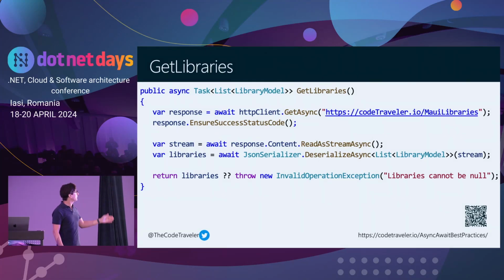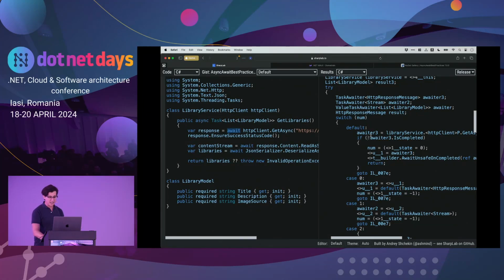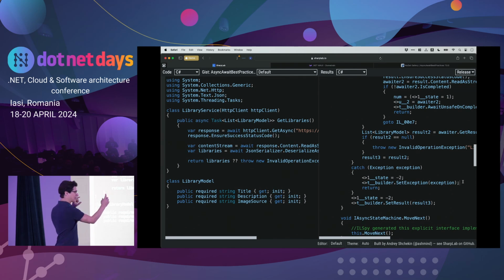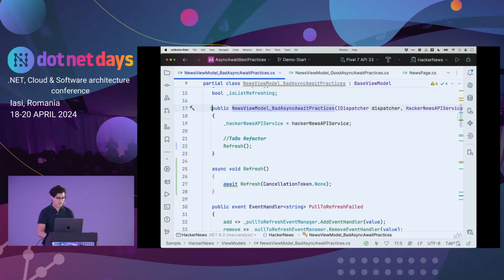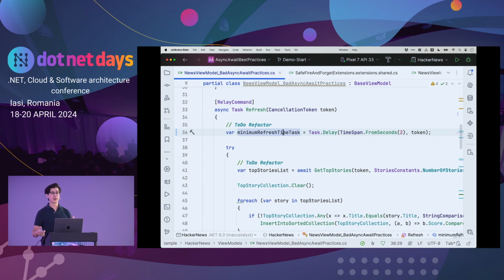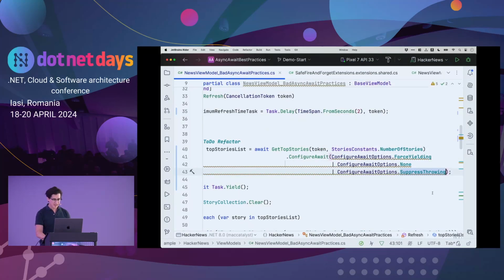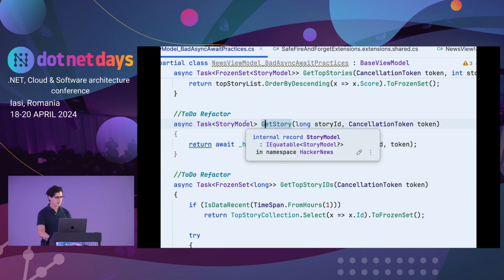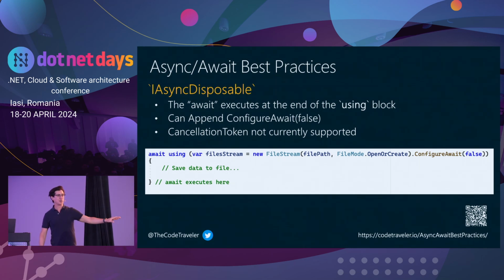Brandon Minnick - Correcting Common Async/Await Mistakes in .NET 8